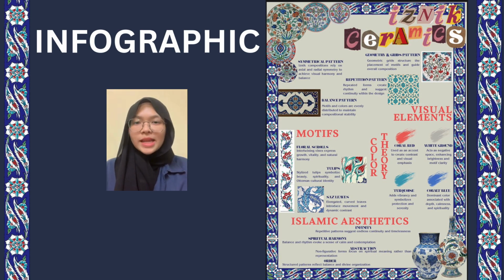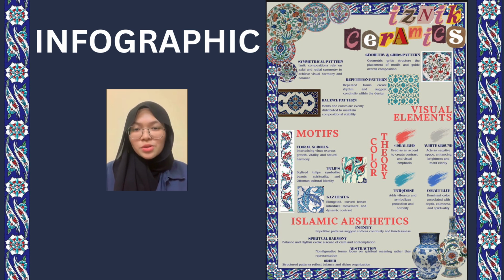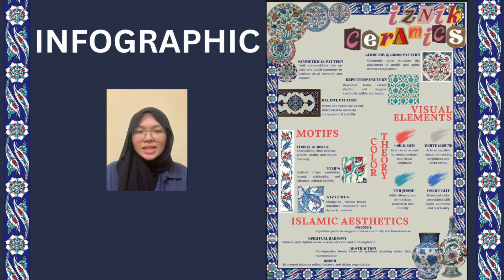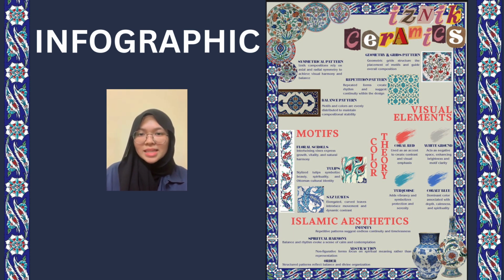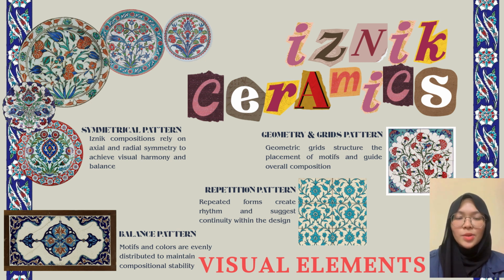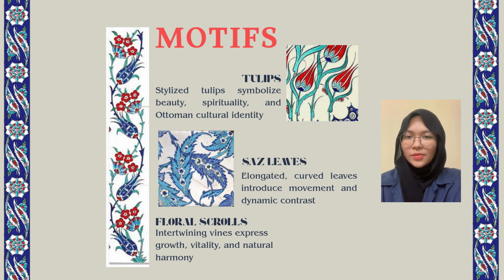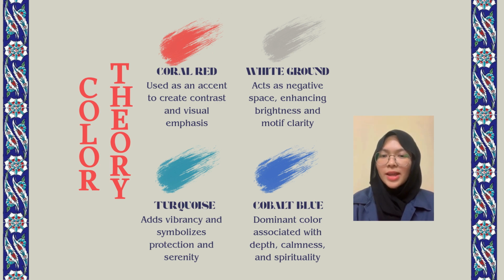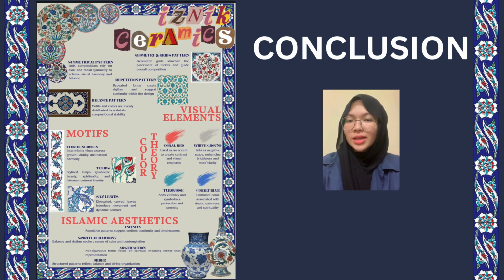ATH475: ISLAMIC ART | The Intricacies of Iznik Ceramics Composition within Islamic Aesthetics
This video focuses on the formal visual analysis of Iznik ceramics. Instead of looking at them only as decorative objects, I explained how their composition, motifs, colors, and structure reflect important Islamic aesthetic values such as unity, order, abstraction, and spiritual harmony